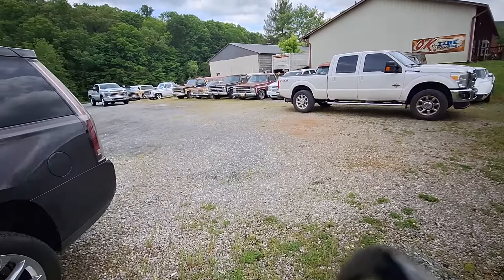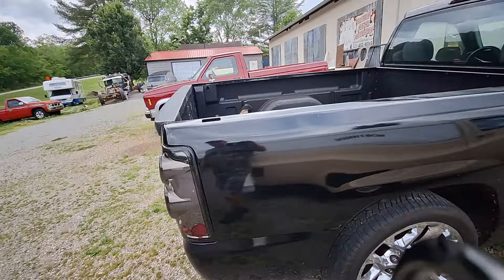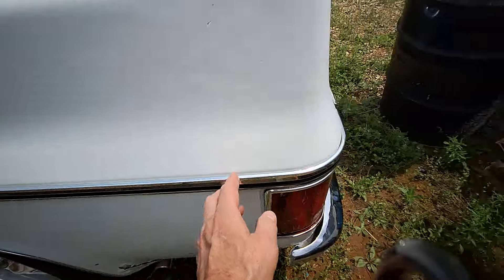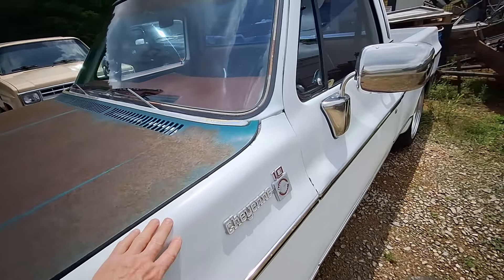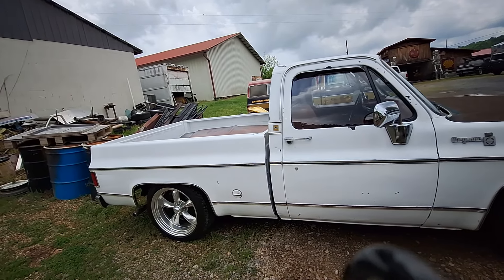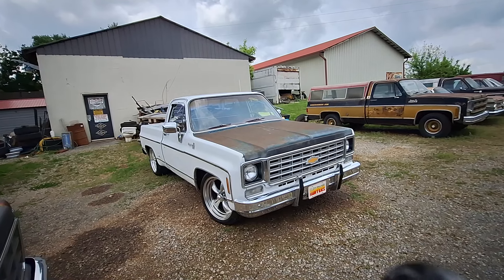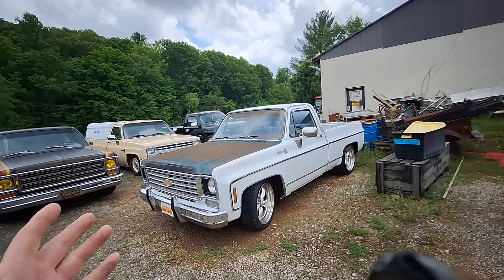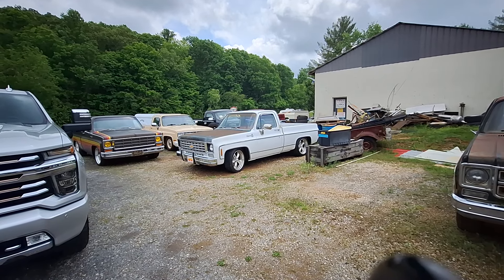My 1978 Chevy C10 truck "Billy James" is at Gas Axe Chop Shop with Tim Dixon! For some patch work!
Tim Dixon at GAS AXE CHOP SHOP in Ten Mile, Tennessee.